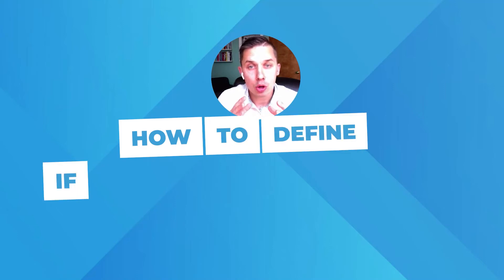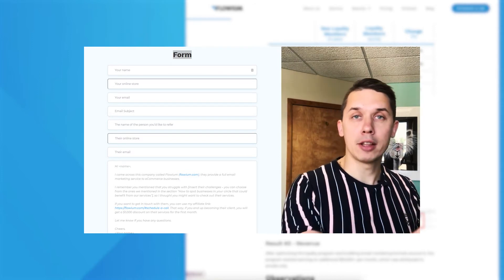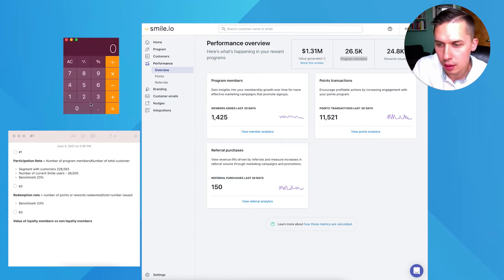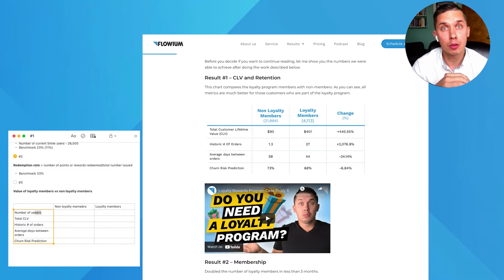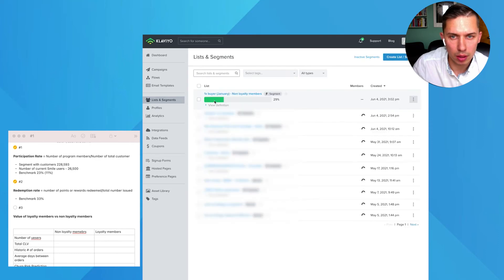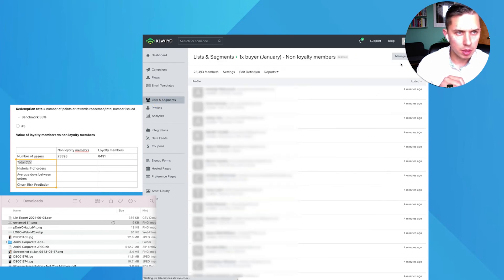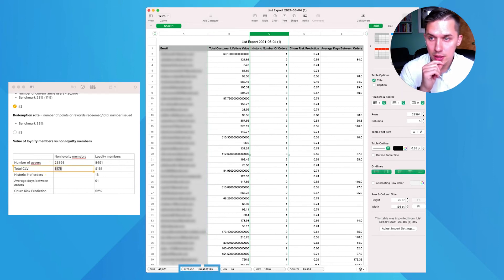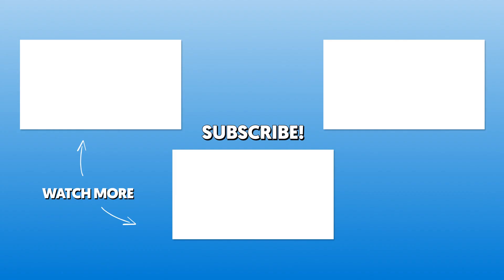Loyalty Program Benchmarks | Is Your Program Working Best as Possible?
In today’s video, I will discuss how to compare your current loyalty program with other programs and their benchmarks. I will use the lists and segments feature to show you how to keep track of customer lifetime value, number of orders and average days between orders.

It is important to regularly keep track of these factors so you know how to get returning customers, which products or services do people buy more of and the days between orders. You might see patterns and trends in when people order, this could help you have more stock of a certain product or offer similar services, and booster services.

💎 Join our partner program and get rewarded! As we are growing, we have a few spaces for new clients. If the person signs up with us from your link, they will get $1000 and you will get $1000

TIMESTAMPS:

0:00 - Loyalty Program Benchmarks | Is Your Program Working Best as Possible?
1:42 - #1 - Participation rate
3:58 - #2 - Redemption rate
4:27 - #3 - Value of loyalty members vs non-loyalty members